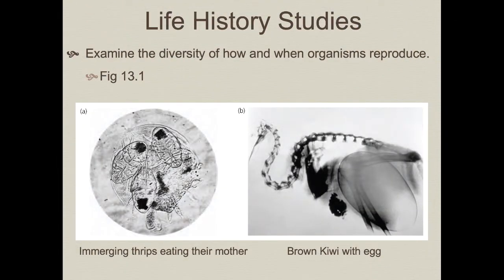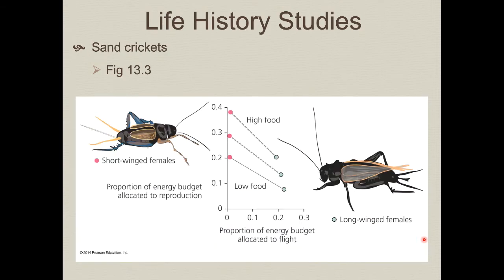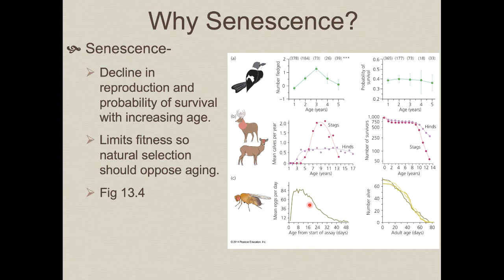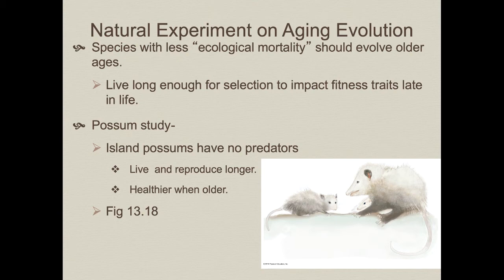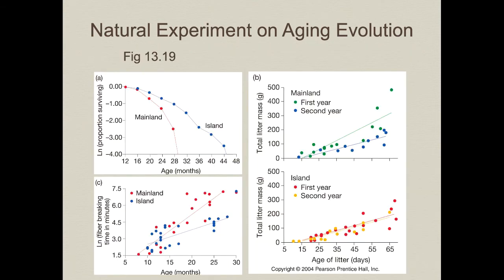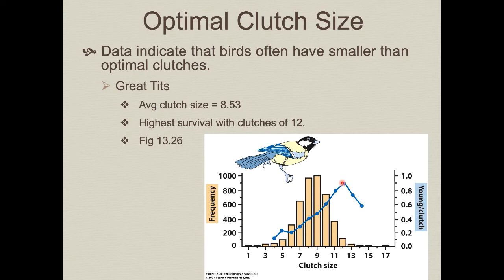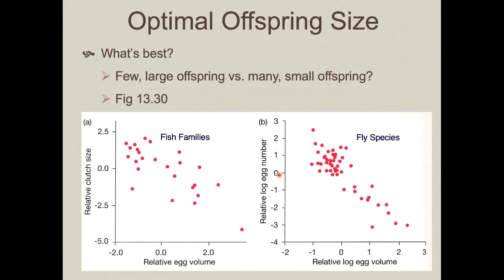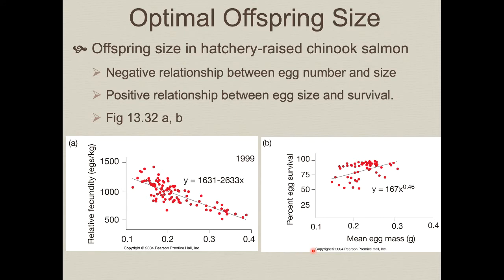Evol 15 Life History Evolution